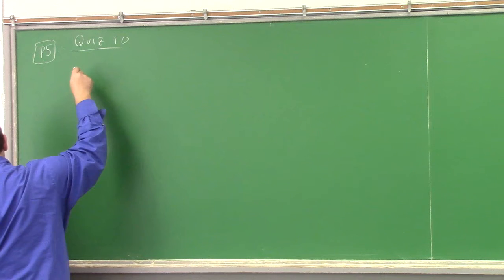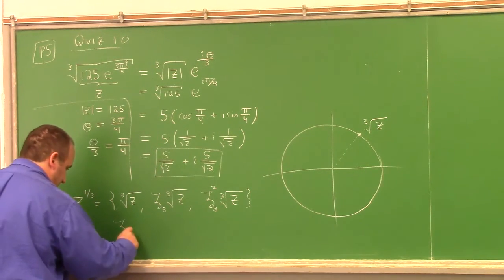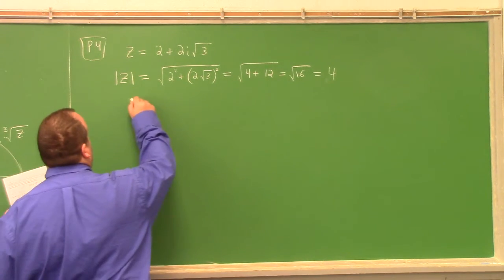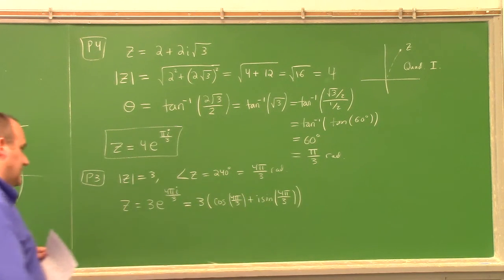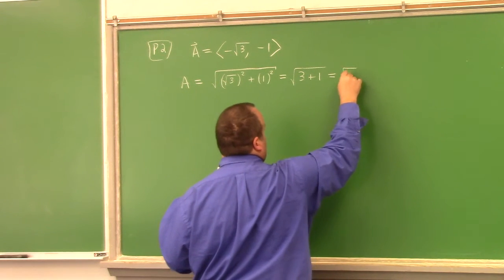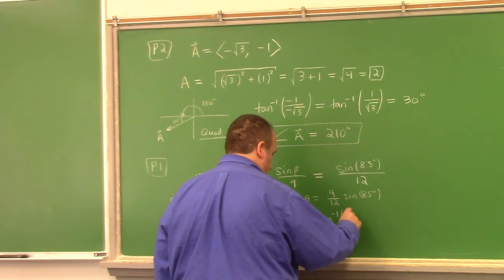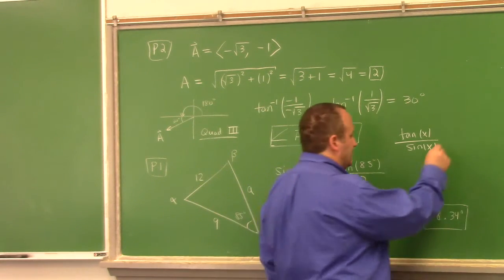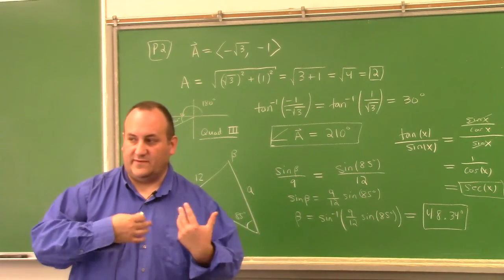Trigonometry: solution of Quiz 3, comment for final, 12-1-21